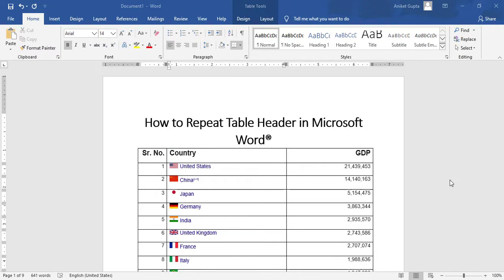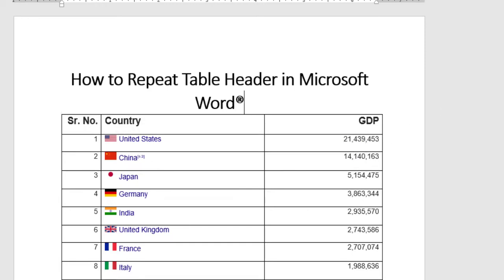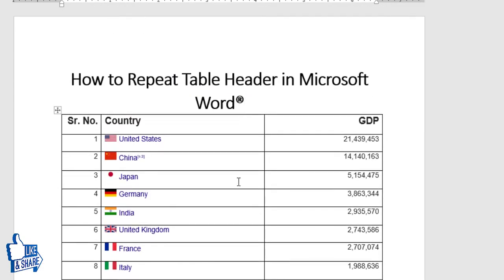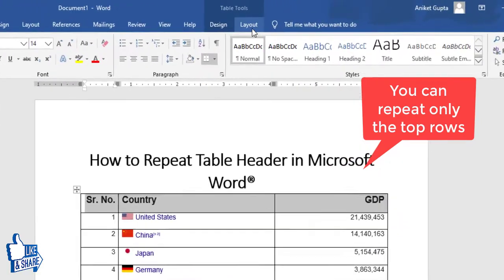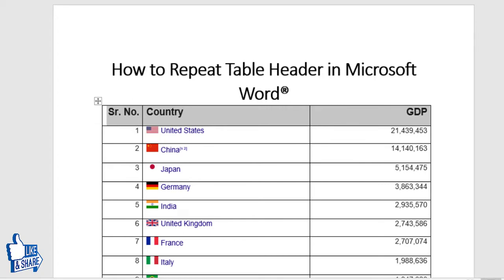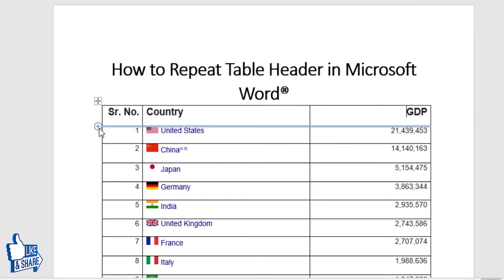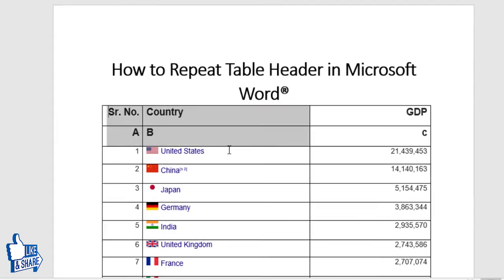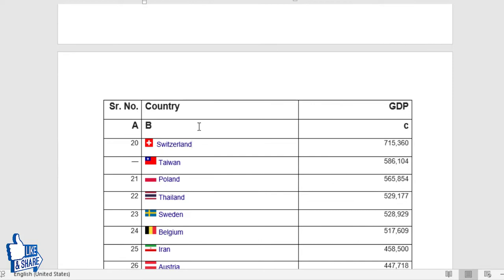How to repeat header row in Microsoft Word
If your table spans multiple pages, then it is wise to repeat table header in Word at the top of each page. You to repeat header row in Word with one click. You need not type header row manually on each and every page when you can automate the process of repeating table header in word.